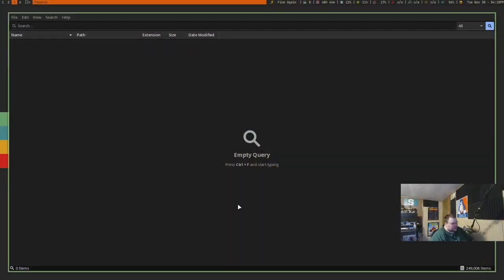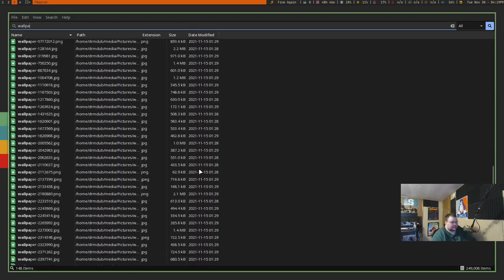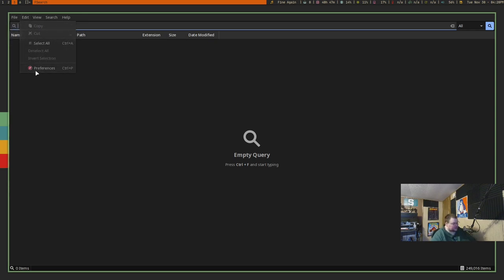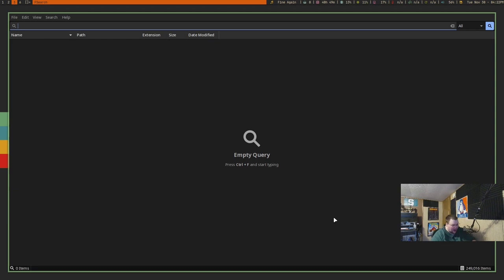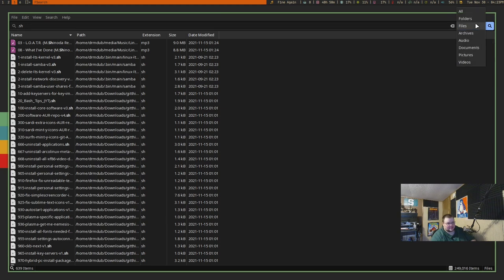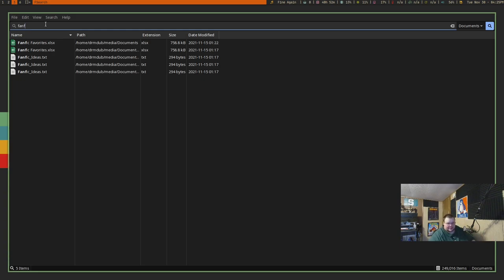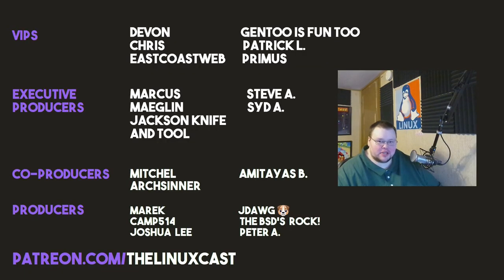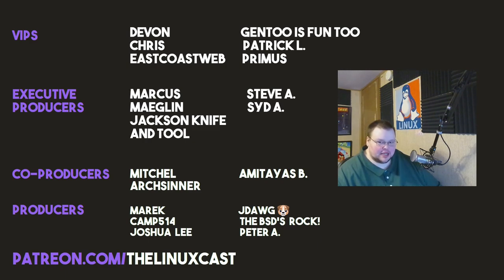Can We Make Linux Search Better?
Search on Linux is really fragmented. Sometimes you find what you want, sometimes you don't. Can Fsearch be the tool that finally makes search on Linux good?